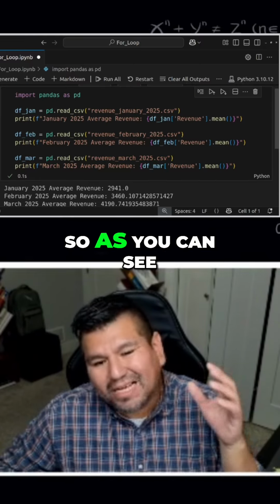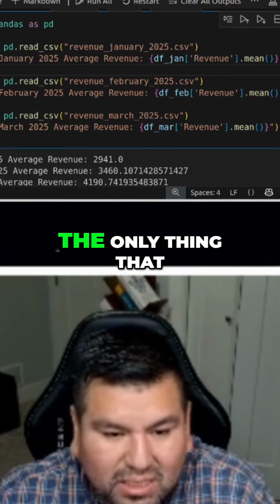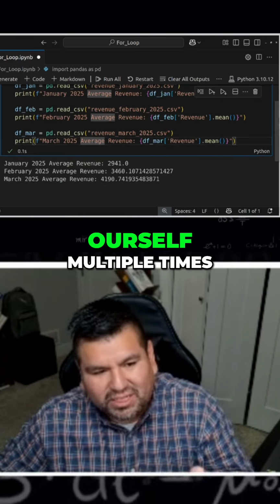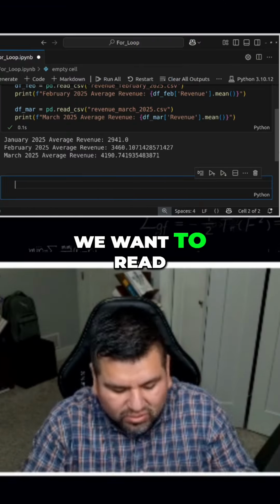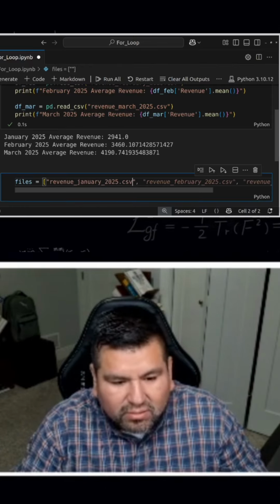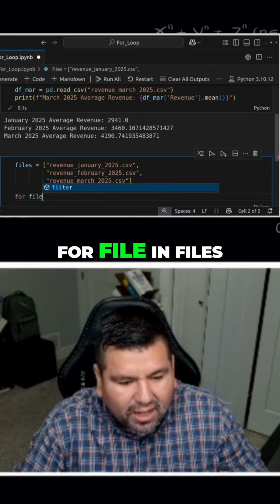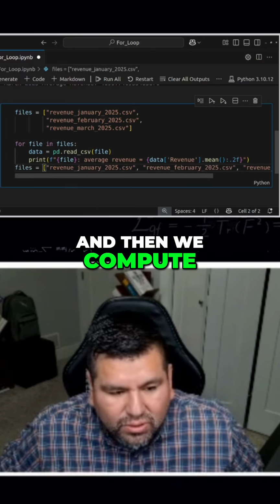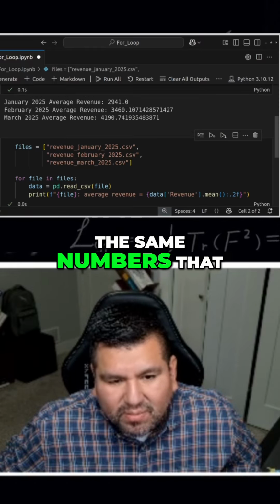Python For Loops Automate Data Analysis & Save Time!